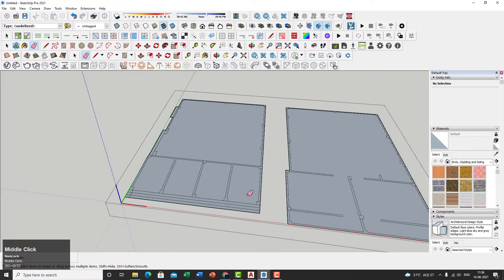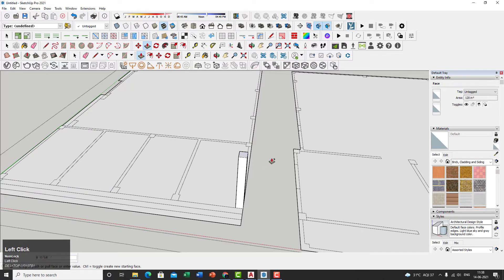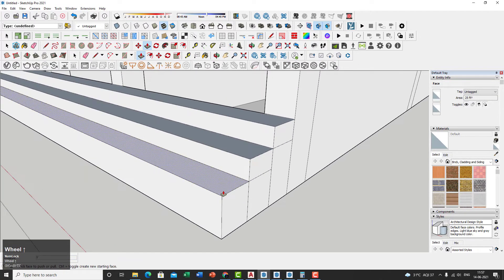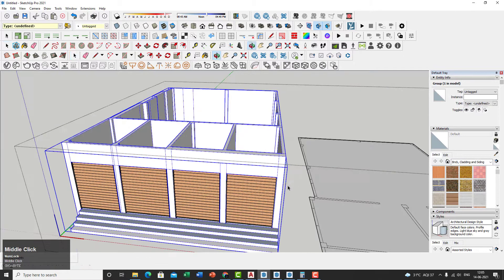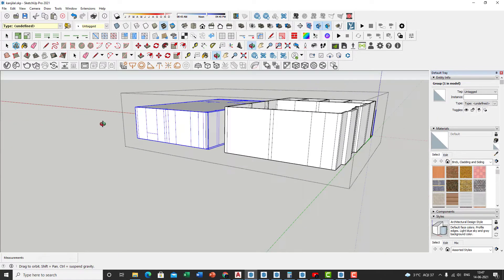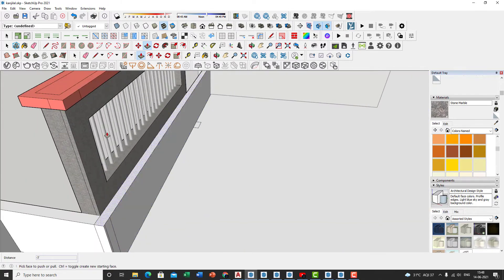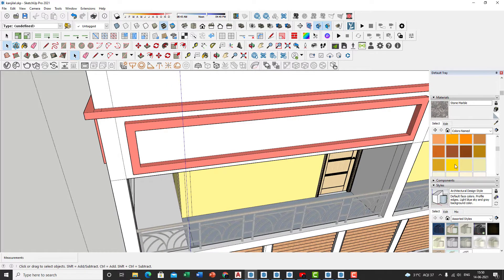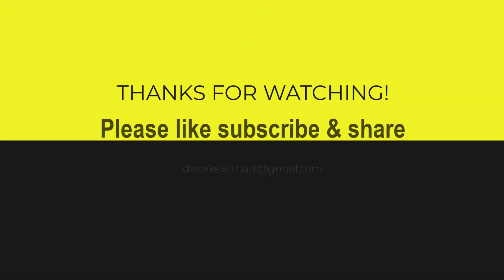Sketchup and Lumion tutorial Part-2| 3D modelling and Exporting to Lumion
This part is about the 3D detailed modeling in Sketchup. The scene is extremely simple and a great way to start off your SketchUp journey.

Music & Song credits:
CEO Of The Year - intro B
By Jayman